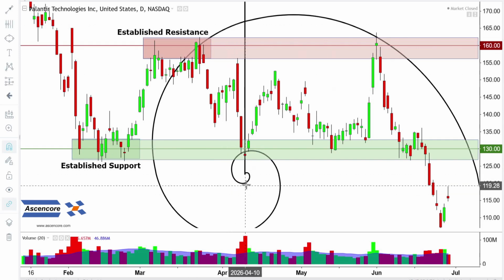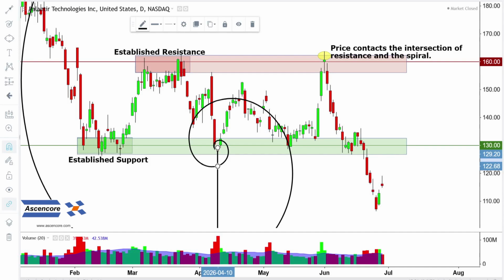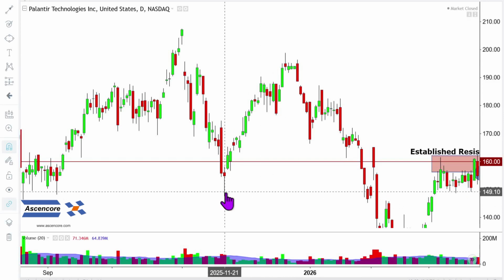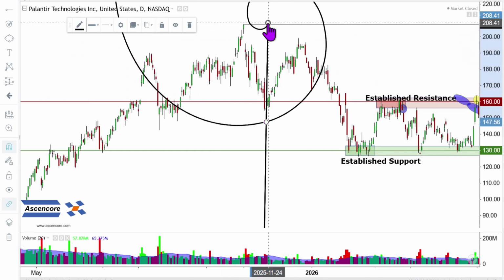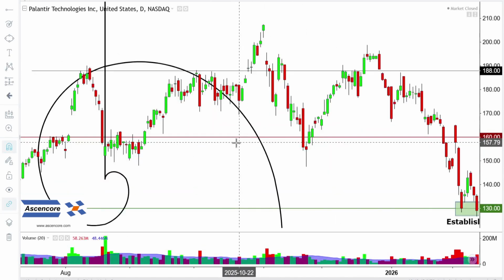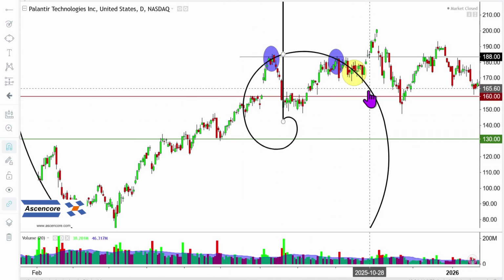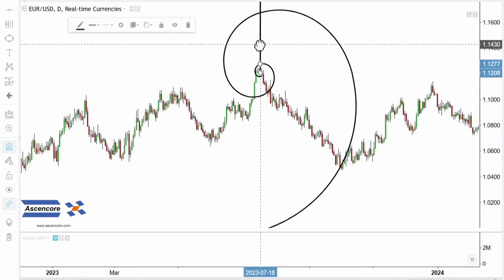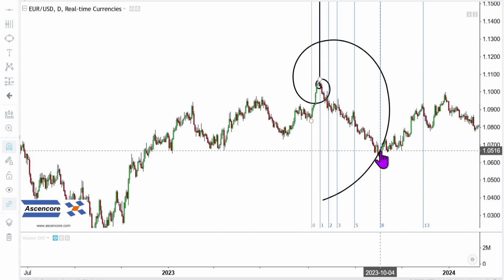How To Use Fibonacci Spirals For Technical Analysis (2026)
Learn how to use the Fibonacci Spiral and other Fibonacci Tools in even more detail with this detailed tutorial: